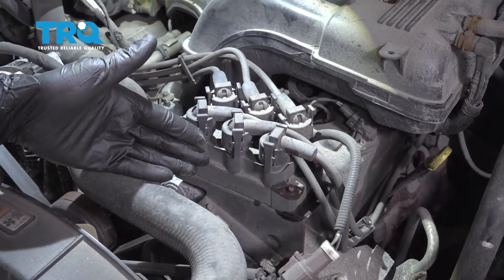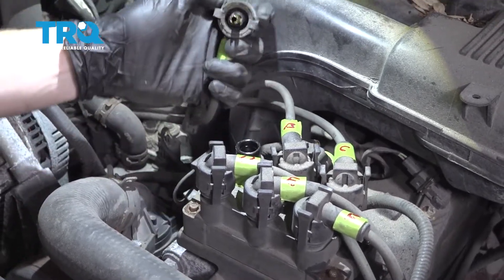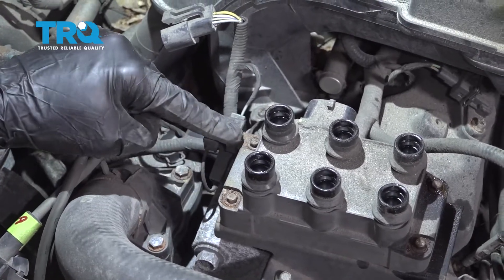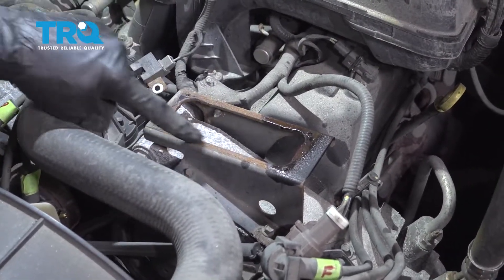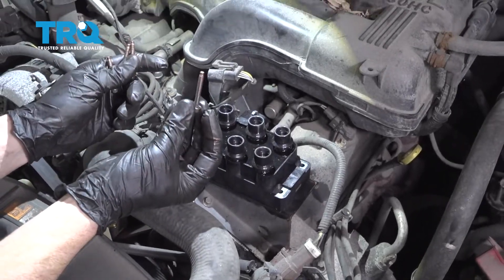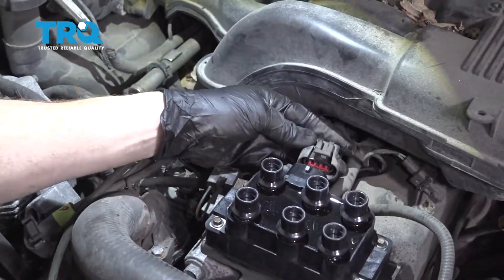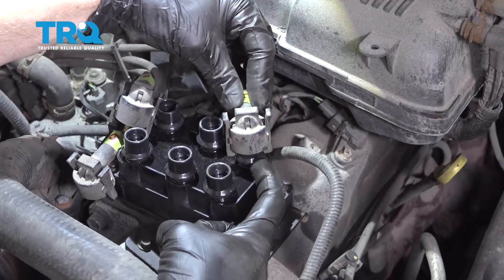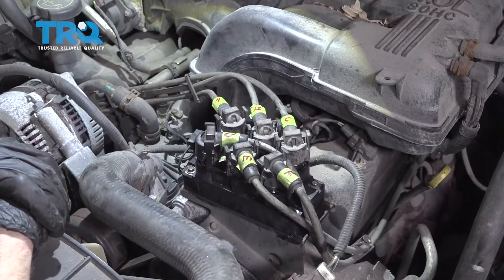How To Replace Ignition Coil Pack 2006-2010 Ford Explorer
Ignition coils help your vehicle's engine run efficiently, cleanly, and smoothly. Rough running, lower than expected mileage, or trouble codes are sure signs that it's time to replace yours. This video shows you how to install a new ignition coil pack in your 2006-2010 Ford Explorer.

This repair was done on a 2008 Ford Explorer Eddie Bauer 4.0L and the process should be similar on the following vehicles:
2006 Ford Explorer
2007 Ford Explorer
2008 Ford Explorer
2009 Ford Explorer
2010 Ford Explorer

• Copper Anti-Seize
• Marker / Writing Utensil
• Painter's Tape